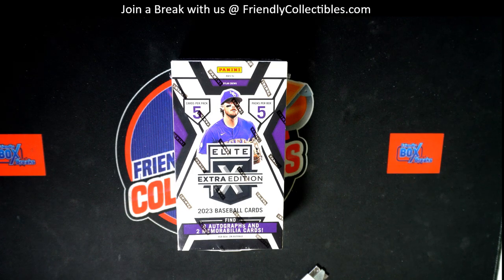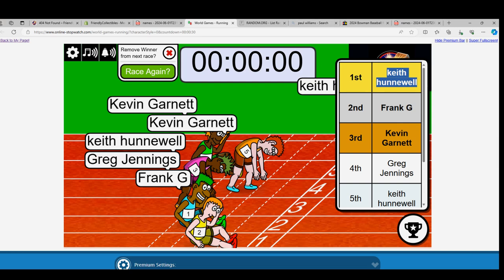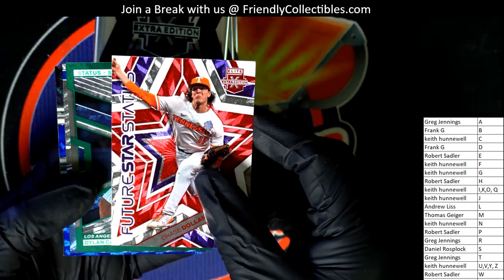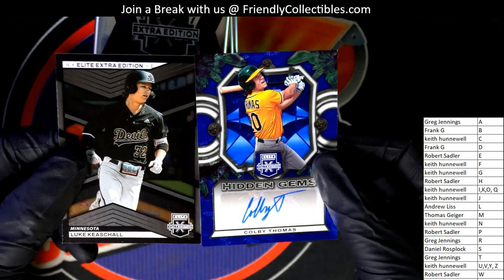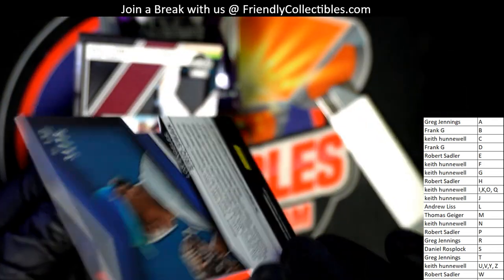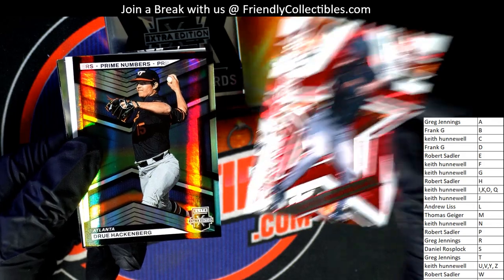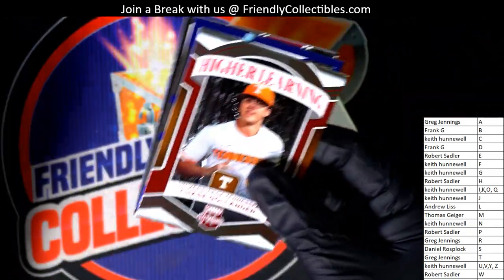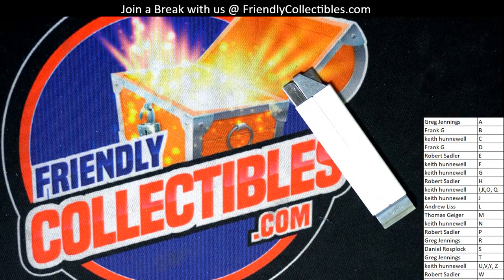2023 Panini Elite Extra Edition Baseball ID 23EEE109